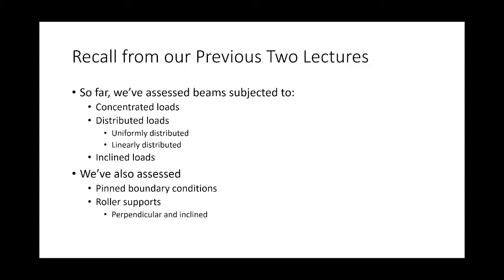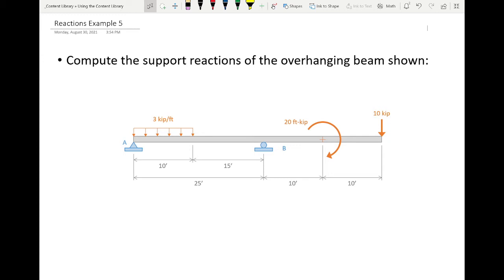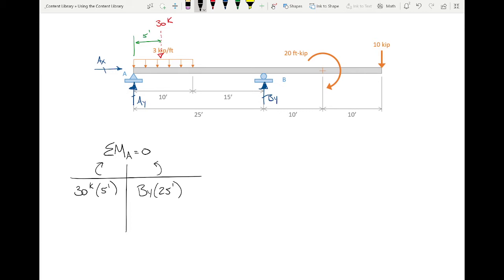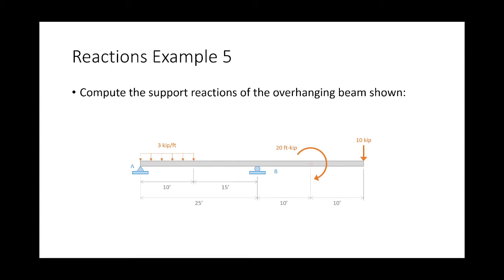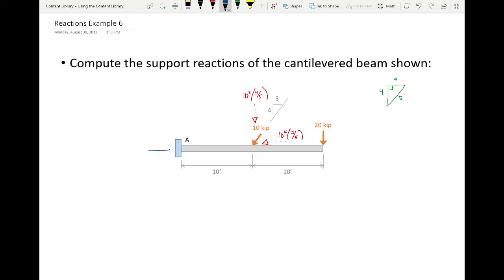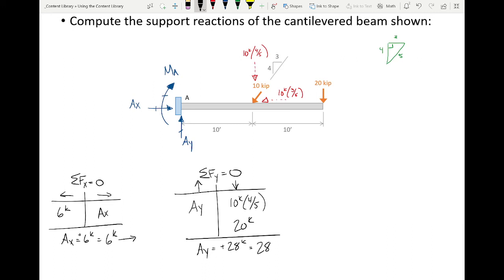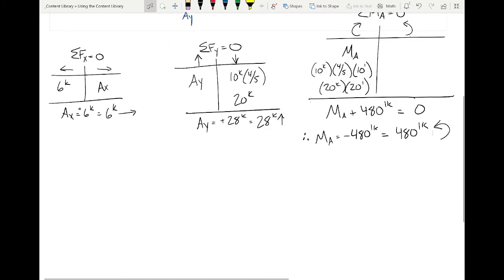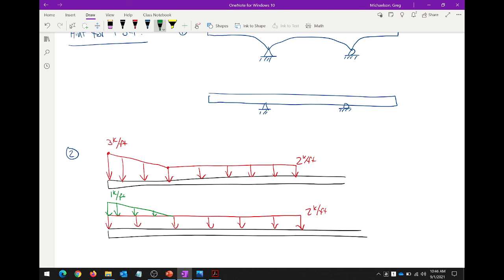CE 312 Lecture 05: Reactions III - Concentrated Moments + Fixed Supports (2021.09.01)